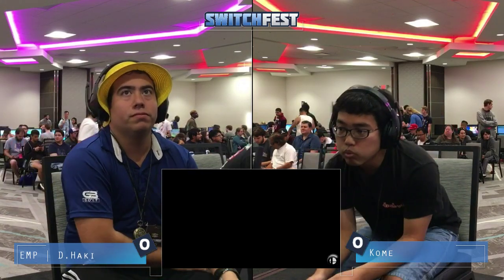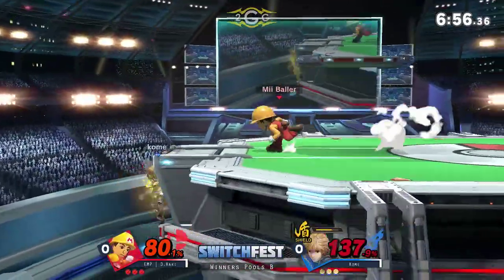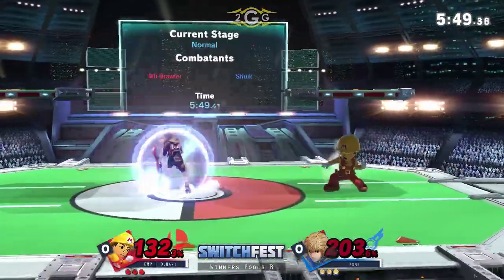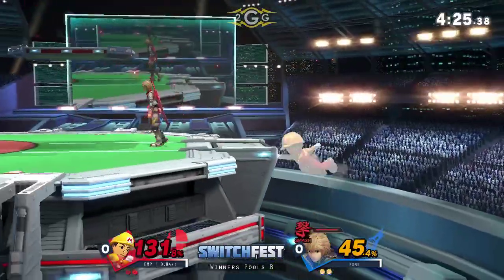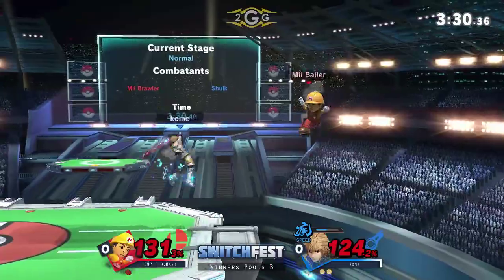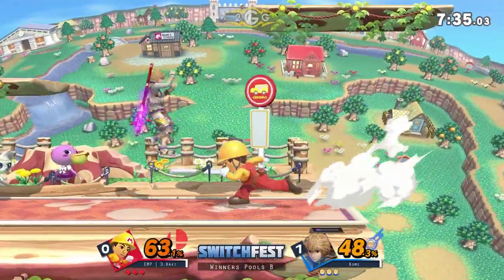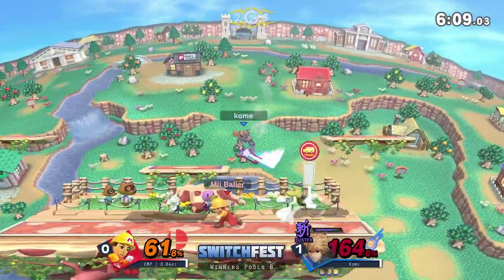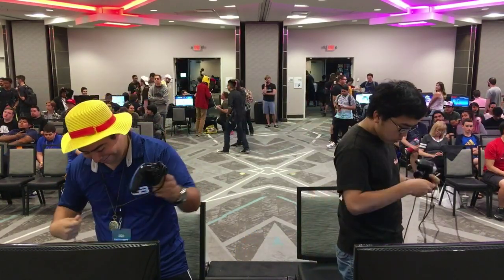Switchfest 2019 - Kome (Shulk) Vs EMP | D.Haki (Brawler) Winners Pools - Smash Ultimate